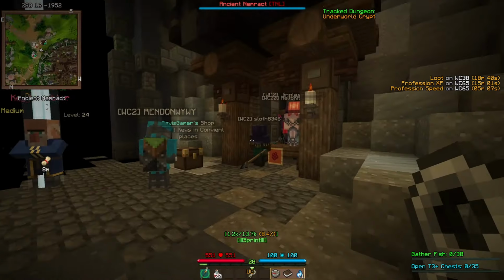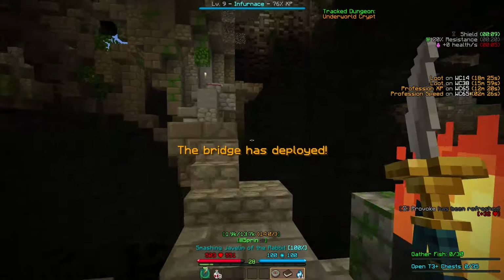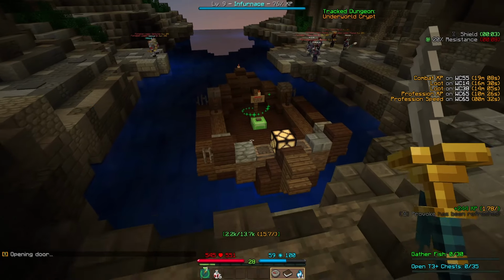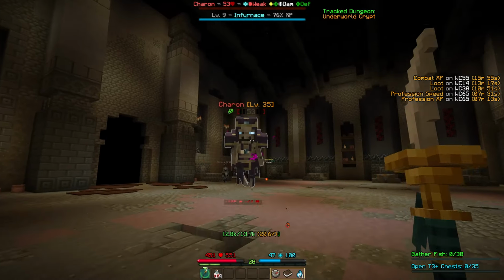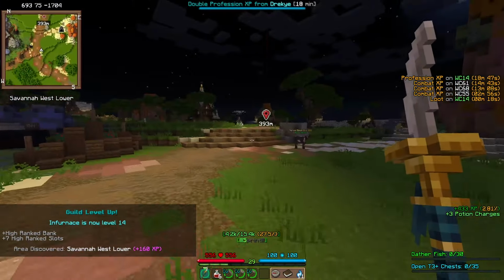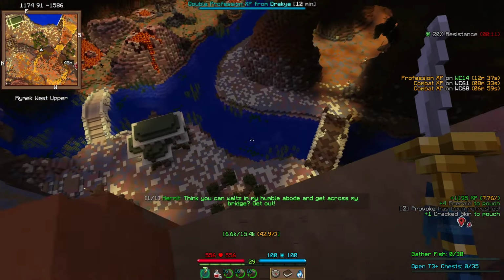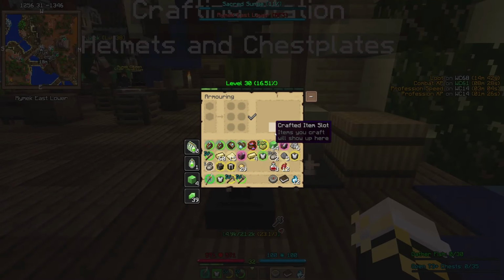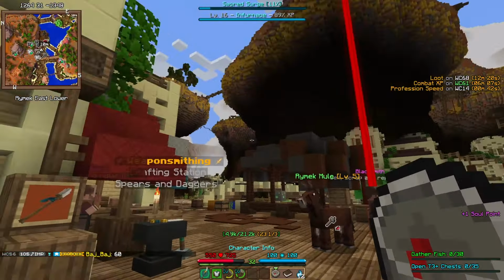Almost DIED??? | Wynncraft HUIC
We almost die in a dungeon!